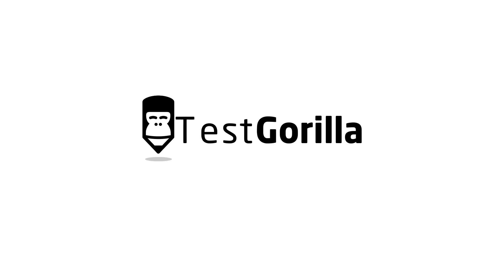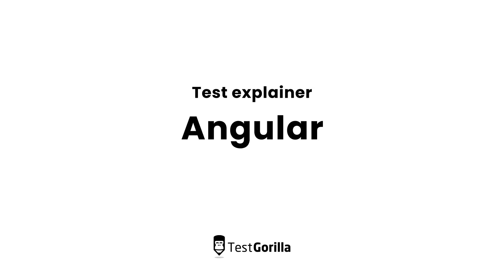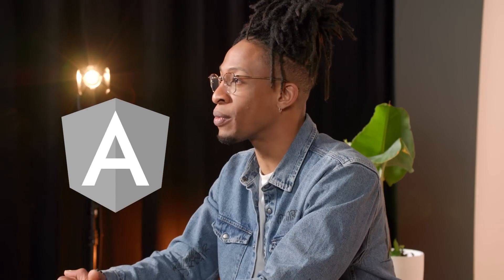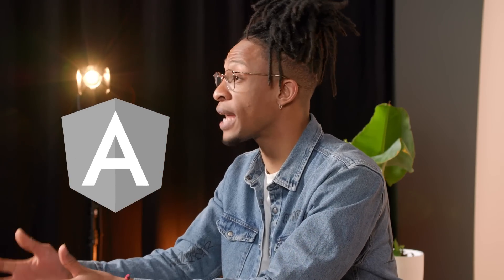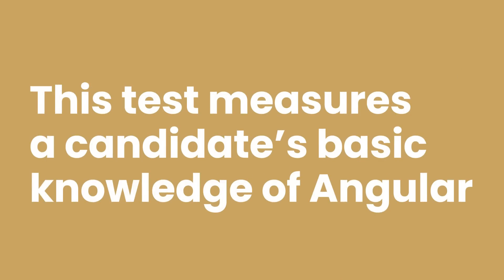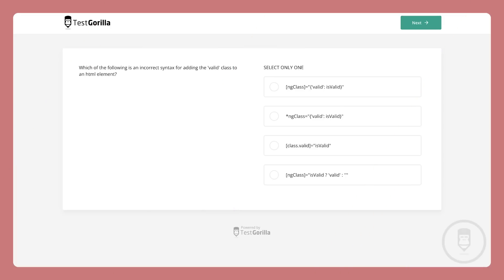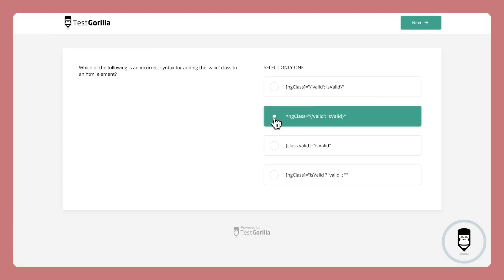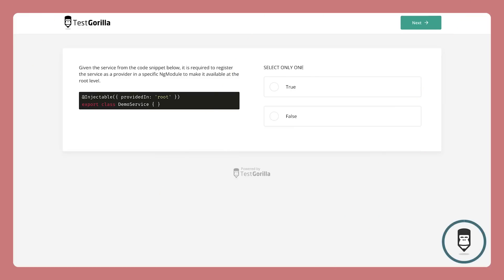👩‍💻 Angular Test online to hire Developers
Hiring a developer is more complicated than ever before. Luckily TestGorilla's pre-employment screening tests are tailored to specific roles and can help you hire Angular developers.
Head over to the TestGorilla to take a look at our Angular test and sign up

Angular is one of the most popular front-end frameworks for creating fast and light apps with minimal coding. Hiring Angular developers will allow your team to use the enormous ecosystem of third-party components available for this open-source framework while accessing all of Angular's features and components.

With TestGorilla's Angular test, you can see which candidates can follow the best practices and advanced techniques and create an architecture that follows the Angular style guide. Candidates' knowledge and skills in components, directives, pipelines, and forms are assessed in this test. It also looks at how well candidates can use Angular services and RxJs, as well as Angular modularity and core modules.

Candidates who successfully take this test, have a solid understanding of how the Angular framework works on a very fundamental level. They can follow the best practices and advanced techniques, and create an architecture that follows the Angular style guide.

With TestGorilla, you can simplify the process to hire Angular developers without stress.